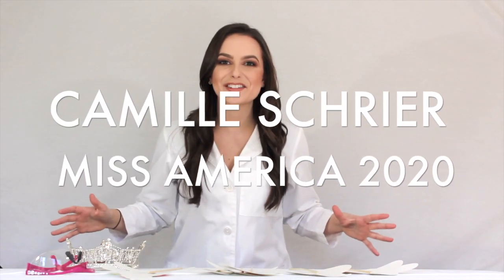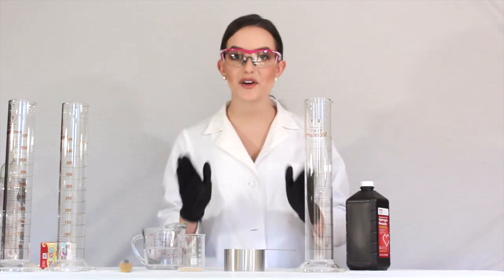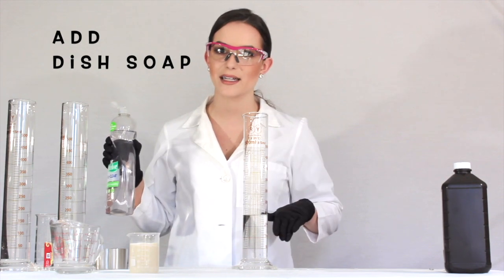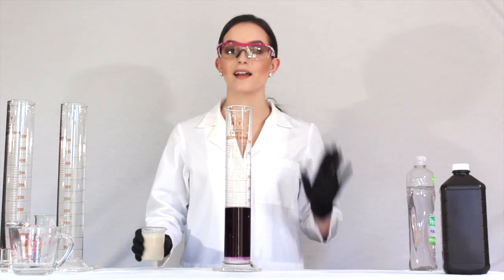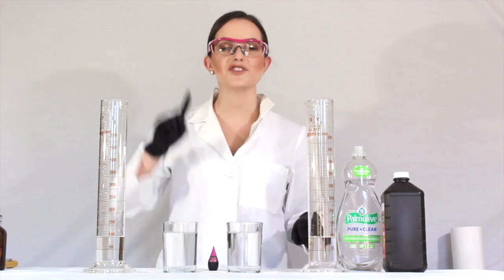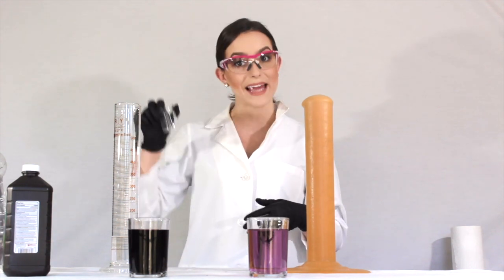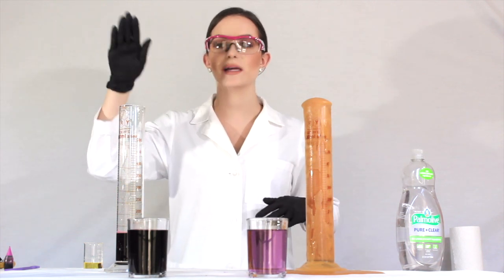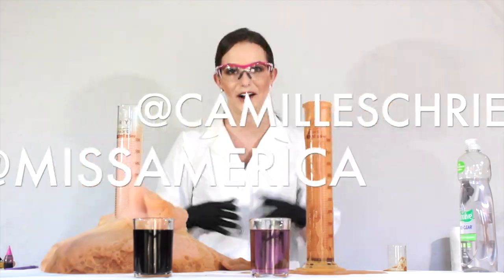"Elephant's Toothpaste" at Home with Camille Schrier, Miss America 2020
Scientist Camille Schrier won the title of Miss America 2020 LIVE on NBC by demonstrating to the audience how the catalytic decomposition of hydrogen peroxide!

In this video, Camille walks you through how to do this experiment at home with things you already have around the house!

Be sure to take a picture when you're done and tag us on social! @camilleschrier + @missamerica